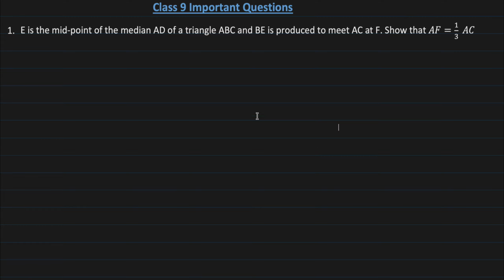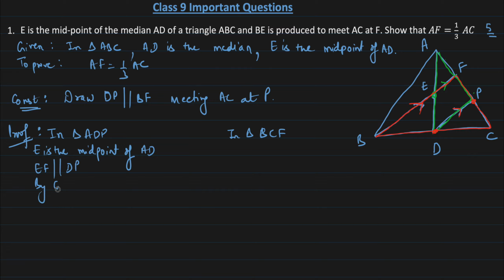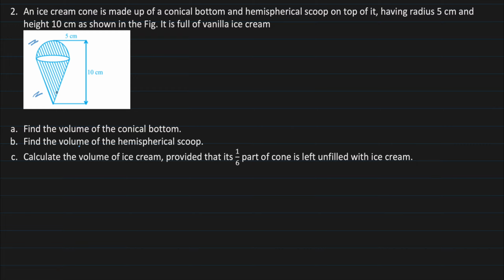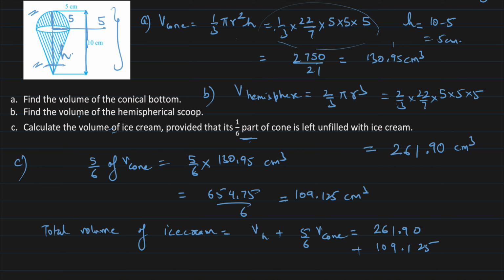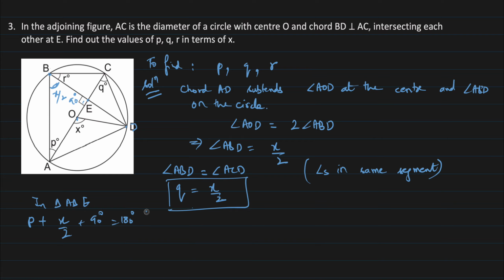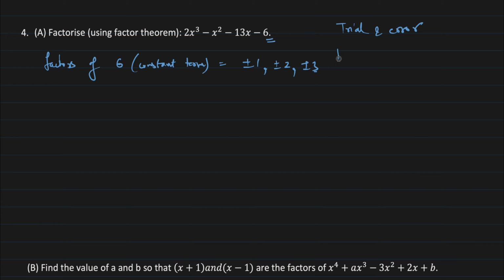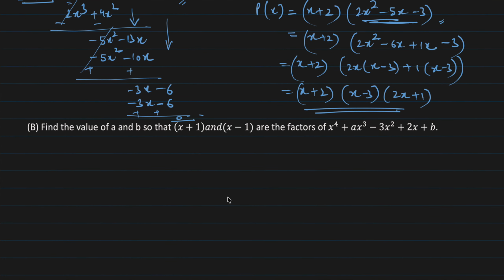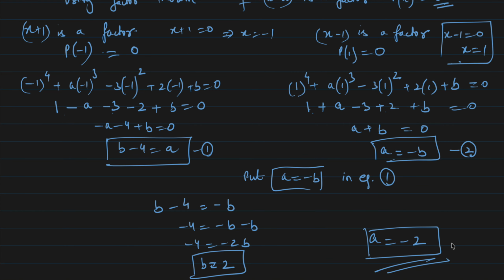CBSE Class 9 Maths: Most Important Questions for Final Exams 2026 | Set 2 + Interactive Quiz! 🎯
Ready to ace your Class 9 Maths Final Exams? 🎓

In this video, we dive into Set 2 of our Important Questions series, specifically designed for CBSE Class 9 students. This isn't just a lecture—it’s a workout for your brain! We cover high-weightage topics and "sure-shot" questions that frequently appear in final papers.

How this video works:
Watch the concept explanation.
Pause when the "Quiz Time" screen appears.
Solve the question on your own.
Comment your answer in the chat/comments below!

Time-management tips for the exam hall.
Interactive practice to build your confidence.